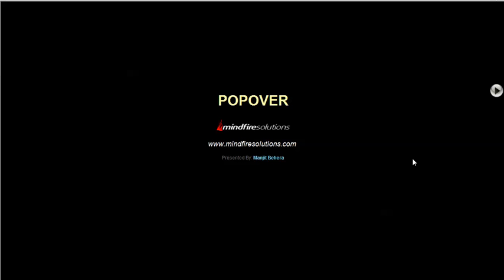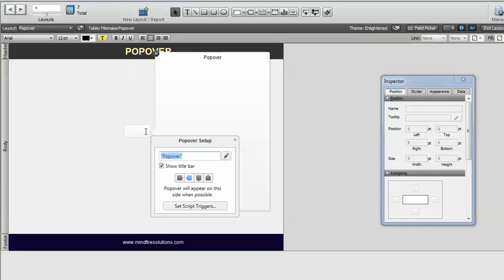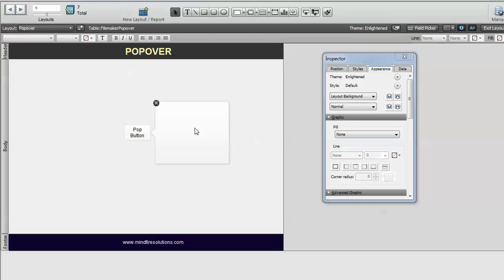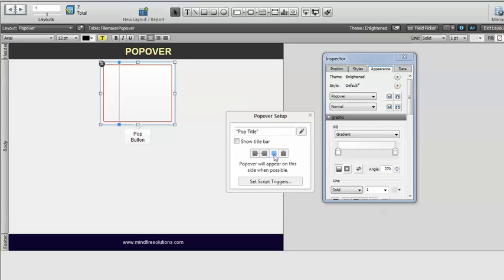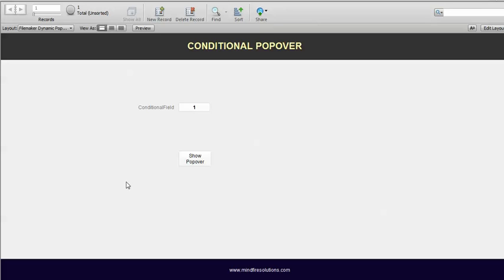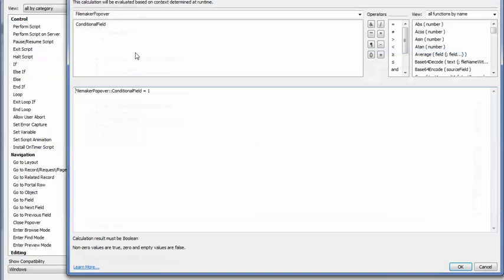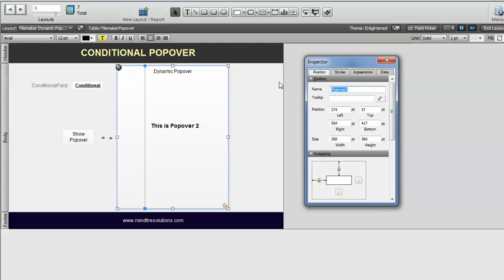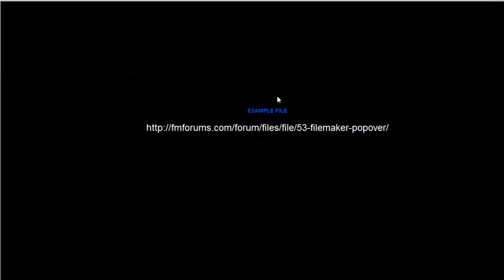How to create Popover in Filemaker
FileMaker Popover is an advanced layout object introduced in Filemaker13. In this video tutorial there are steps to create Popover, settings for Popover and different ways to design Popover. This video also guide you how to create dynamic Popover too.

Presenter:  Manjit Kumar Behera, FileMaker Developer, Mindfire Solutions